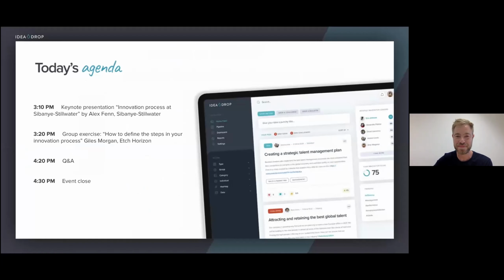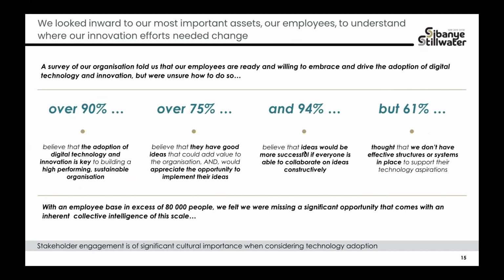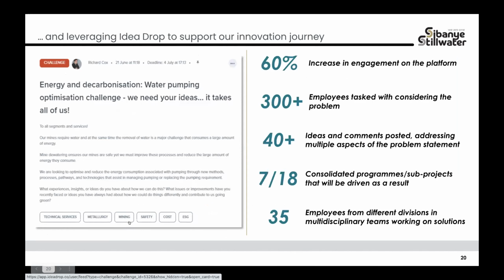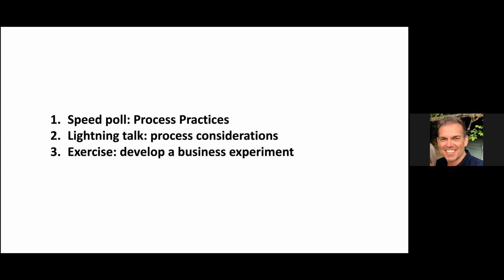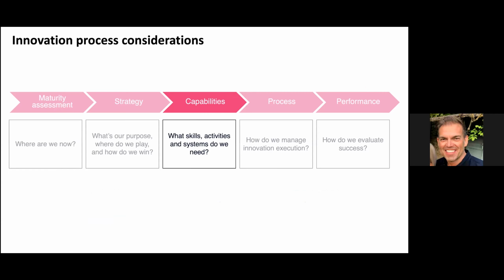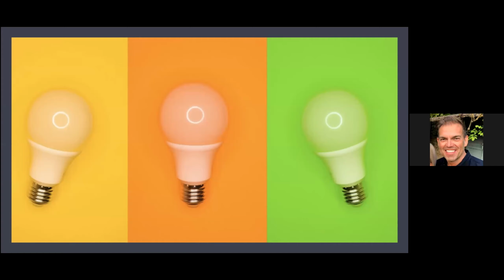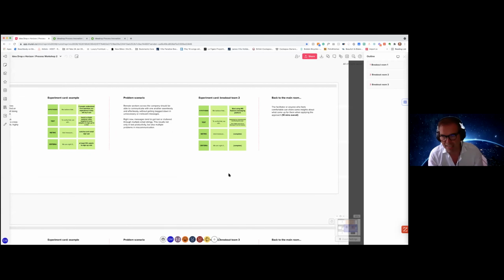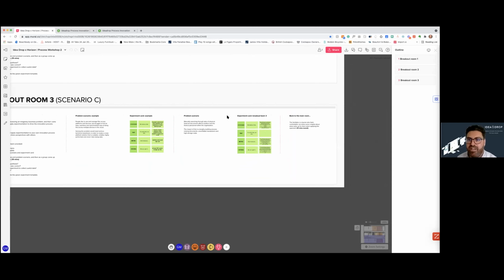Online workshop: How to define the steps in your innovation process with Sibanye-Stillwater & Etch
Innovation Pillars is a cycle of 6 workshops designed to help innovation leaders devise a clear strategy to drive innovation across their organisation and realise its impact.

Alex Fenn from Sibanye-Stillwater and Giles Morgan from Etch Horizon covered:
- Designing a streamlined innovation process that reflects your organisational structure and innovation goals
- Progressing ideas effectively towards implementation
- Using idea management software to progress your ideas in a scalable and transparent way

00:00 Online workshop: How to define the steps in your innovation process
03:25  Keynote presentation “Innovation process at Sibanye-Stillwater” by Alex Fenn, Sibanye-Stillwater
20:40 Group exercise: “How to define the steps in your innovation process” Giles Morgan, Etch Horizon
40:41 Debrief on group exercises
52:24 Q&A and event close